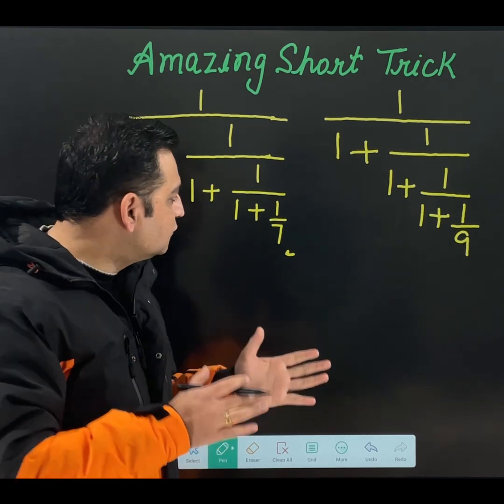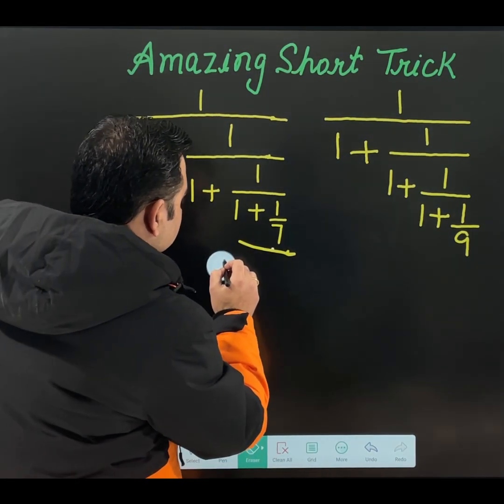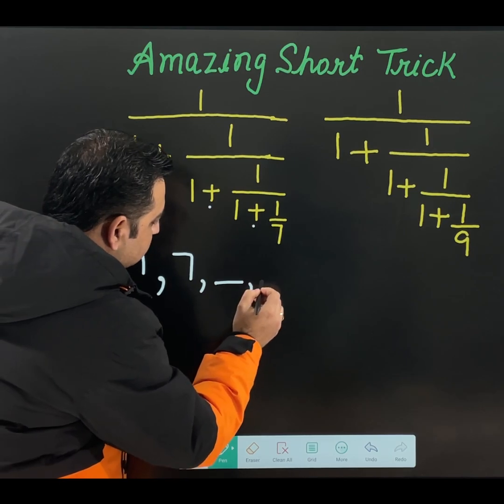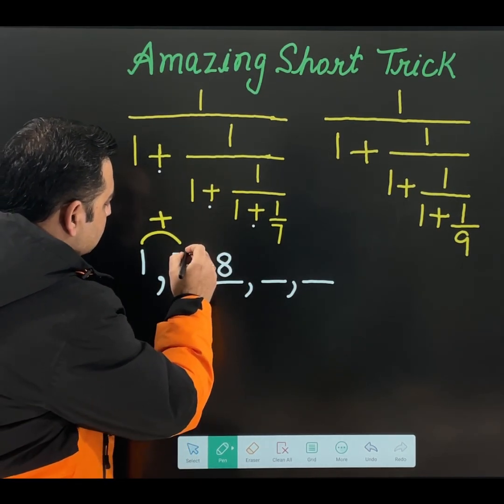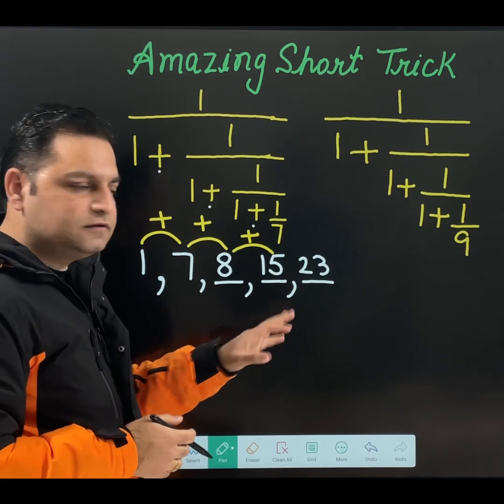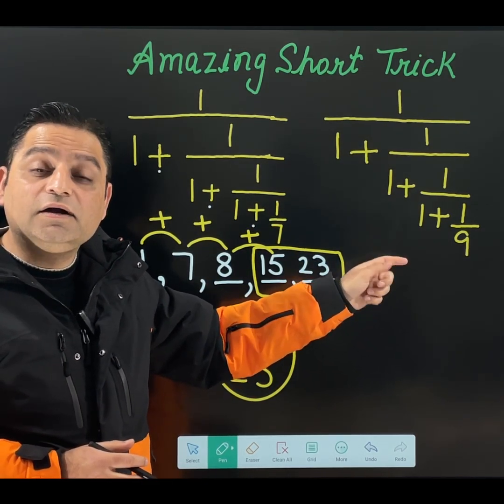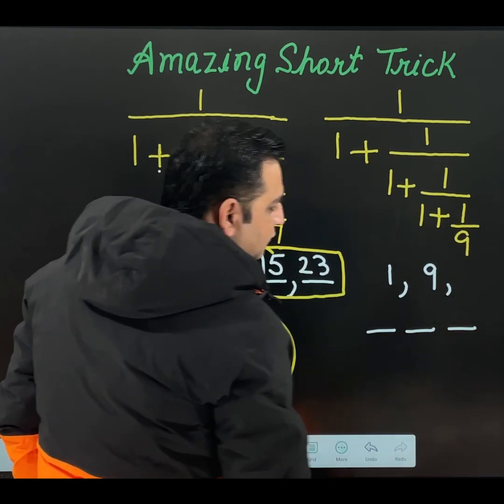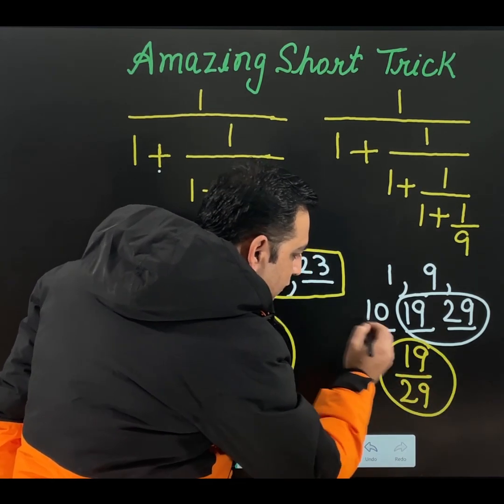Amazing Math Trick for Competitive Exams I Fractions Trick | Time Saving Trick By Nand Kishore Sir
Unlock the power of amazing math tricks with Nand Kishore Sir in this video! Designed specifically for students preparing for competitive exams, this video demonstrates clever techniques and shortcuts to solve tricky math problems quickly and efficiently. Whether you're preparing for JEE, NEET, or other competitive exams, these tricks will boost your problem-solving speed and accuracy. Learn step-by-step methods that will help you save time and improve your performance in exams. Don’t miss out on this valuable lesson—watch now and take your math skills to the next level!